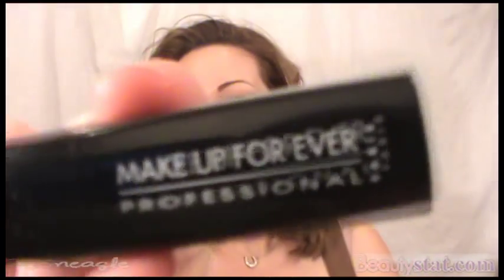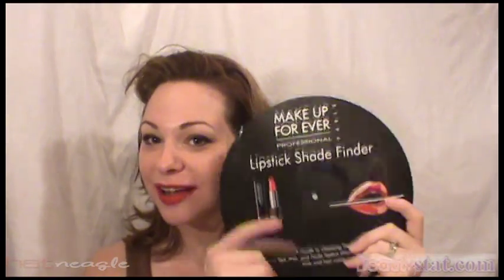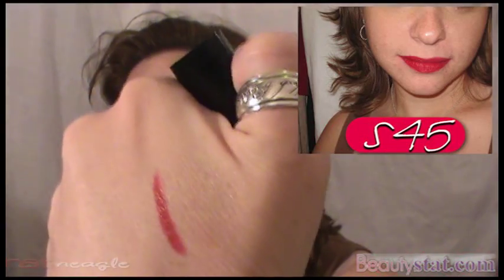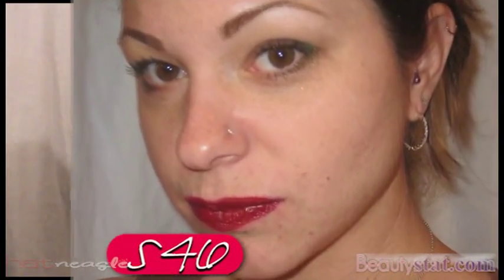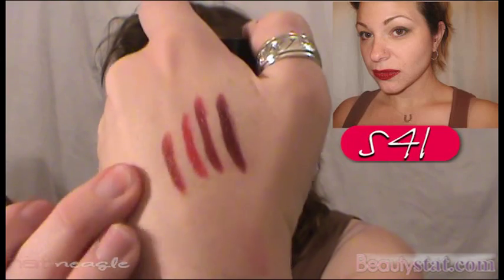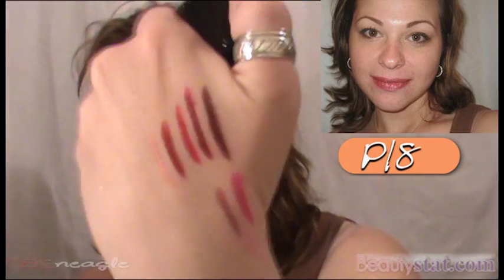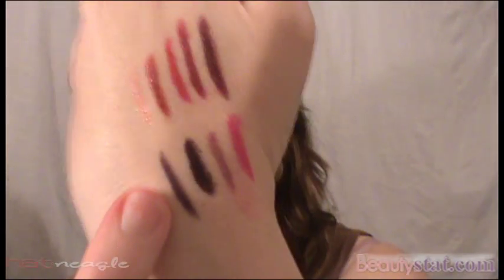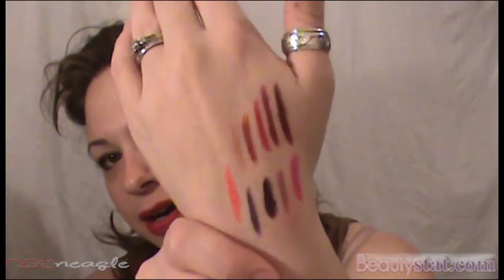Fall Trends : Lips FEATURING MUFE Rouge Artist Intense Lipsticks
This fall, nothing sys daring like the colors being featured by MUFE's Rouge Artist Intense. Whether you are trying to wear one of the 11 red lipsticks this new line has to offer or you are stepping out of your comfort to try a dark burgundy shade, this fall you can't say you've tried it all till you've tried this product.

The Rouge Artist Intense lipsticks offer an amazing range of colors to go with every hair color and skin tone. You can find the color wheel at Sephora or use the chart below to find the color right for you.

Brown Hair

    * Pink Skintones: Pinks — M5, P11, S29, S35; Reds — S43, S45, S48; Nudes — M2, P18
    * Olive Skintones: Pinks — M4, P13, S34, S37; Reds — S42, S43, S48; Nudes — M3, S26
    * Golden Skintones: Pinks — M4, S32, S34, S36; Reds — S42, S43, S46; Nudes — M2, S23
    * Beige Skintones: Pinks — M4, S35, S36, S37; Reds — S42, S43, S46; Nudes — M1, S28

Black/White Hair

    * Pink Skintones: Pinks — M5, S32, S34, S37; Reds — S43, S45, S36; Nudes — M2, P18
    * Olive Skintones: Pinks — M4, S29, S34, S36; Reds — S43, S45, S46; Nudes — M3, S26
    * Golden Skintones: Pinks — M4, S32, S34, S36; Reds — S42, S43, S45; Nudes — M2, S28
    * Beige Skintones: Pinks — S29, S32, S34, S36; Reds — S42, S43, S45; Nudes — M1, S26

Red Hair

    * Pink Skintones: Pinks — M6, P11, P13, S29; Reds — S43, S44, S46; Nudes — P18, S23
    * Olive Skintones: Pinks — M4, M6, S27, S34; Reds — S41, S44, S46; Nudes — M3, S26
    * Golden Skintones: Pinks — M4, S32, S34, S38; Reds — S41, S44, S48; Nudes — M1, P18
    * Beige Skintones: Pinks — M4, P11, S32, S34; Reds — P20, S43, S44; Nudes — P18, S28

Blonde Hair

    * Pink Skintones: Pinks — M5, S29, S32, S35; Reds — S26, S43, S46; Nudes — P18, S23
    * Olive Skintones: Pinks — M4, M6, S27, S34; Reds — S43, S44, S46; Nudes — M3, S26
    * Golden Skintones: Pinks — S32, S34, S37, S38; Reds — S42, S43, S46; Nudes — M1, P18
    * Beige Skintones: Pinks — M4, S33, S35, S36; Reds — S42, S43, S46; Nudes — M1, S23

Try some of the tips and tricks mentioned in the video to set your lips with the perfect balanced look.

* Tangerine Lips: Use a brush to have even, opaque coverage. Go traditional with black liner or try a clashing color like purple or green.

*Fuchsia Lips: Use your finger to apply to give that even but not perfect look and match with a pink blush that has just a hint of shimmer. You can use a matte blush and add a highlighter to your cheekbones if needed.

*Mauve Lips: Apply a dark chocolate shadow on your lipd and a shimmery pink as the highlight. Top lips with a gloss to pull everything together.

*Burgundy Lips: Use your finger or brush to pat on lips so you don't have a caked on, retro/emo feel (unless that's what you want). Top with clear gloss. Don't have too much going on with this lipstick - the lips are the focus so wear a taupe or champagne on the lids.

*To tone down your lips, make sure you have something on your cheeks. Go a bit softer in color just for the slightest hint of color.